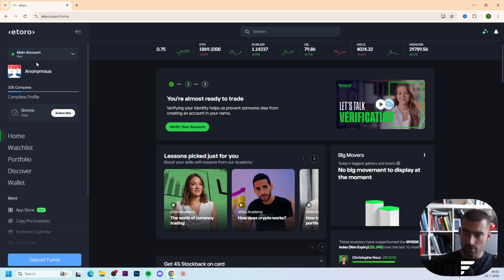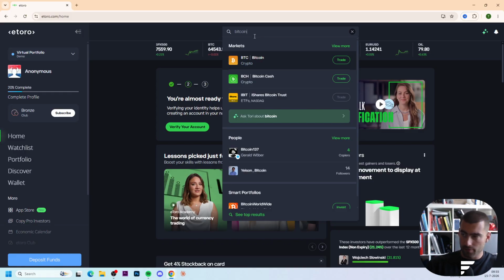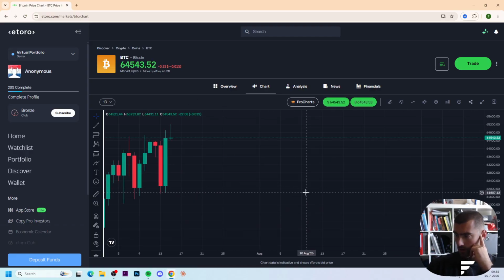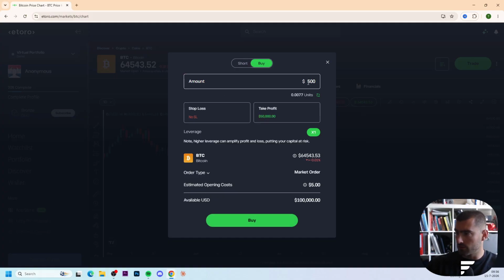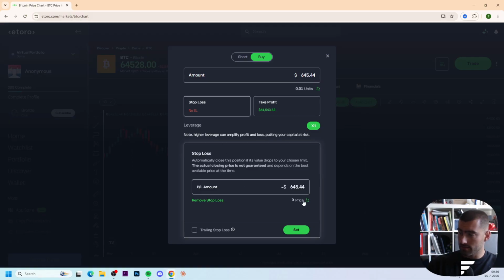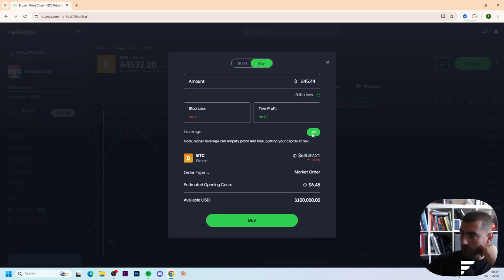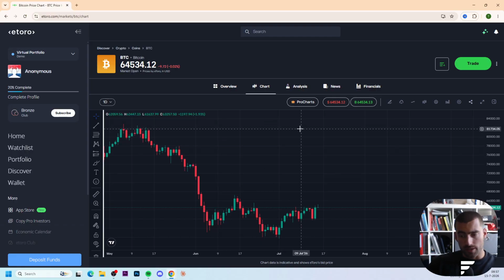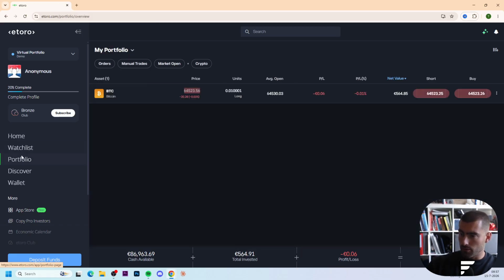How to DEMO TRADE on eToro (Easy Guide)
How to DEMO TRADE on eToro (Easy Guide) – Learn how to use demo trading on eToro, practice placing trades with virtual funds, test strategies, and explore the platform before trading with real money.